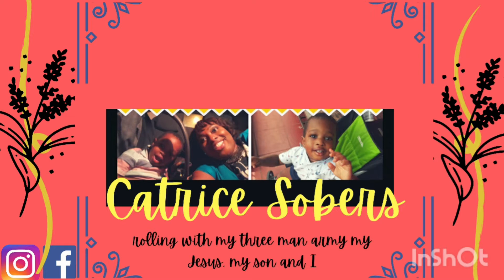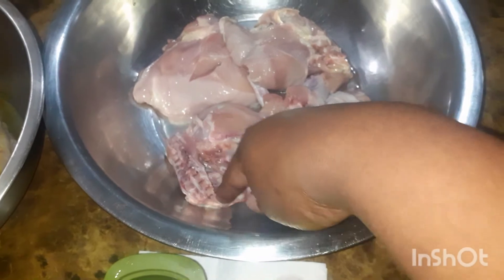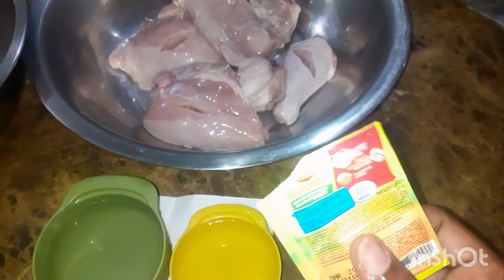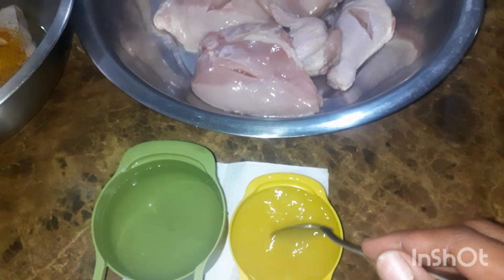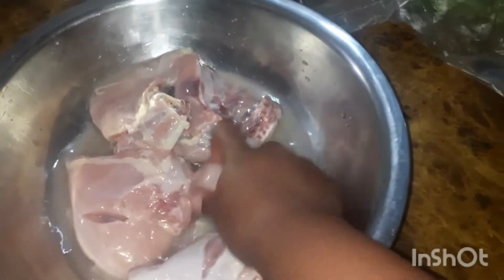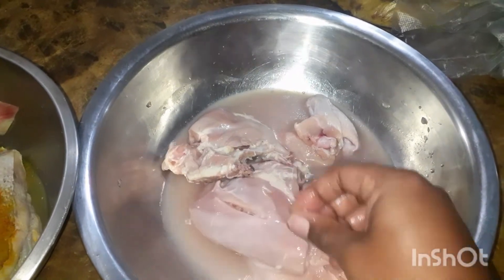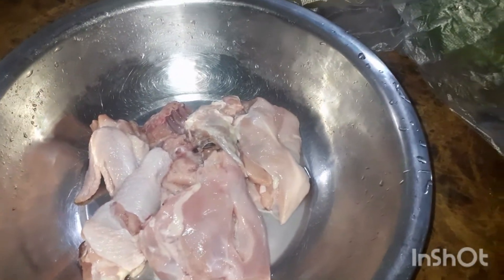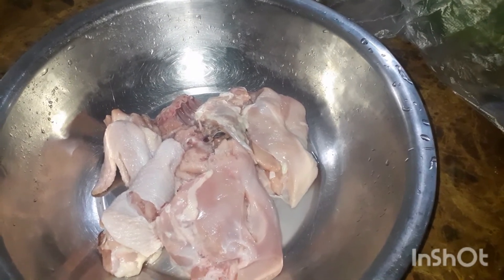Meal Prep...and My Maggi Citrus wash Review